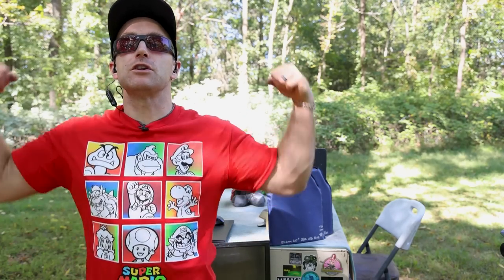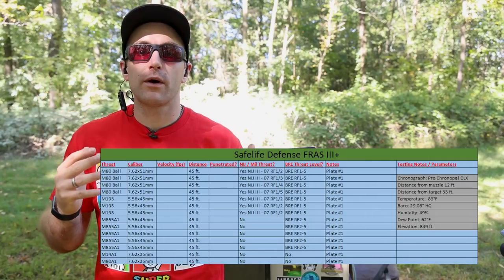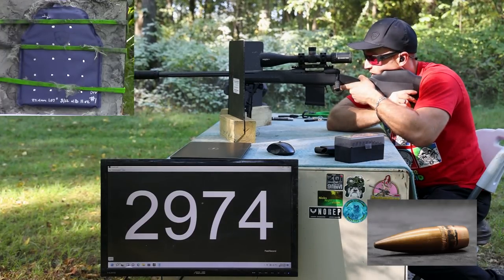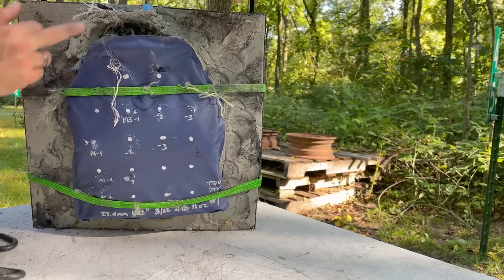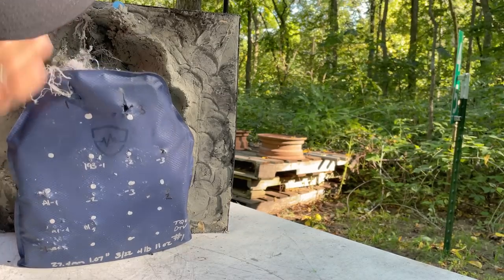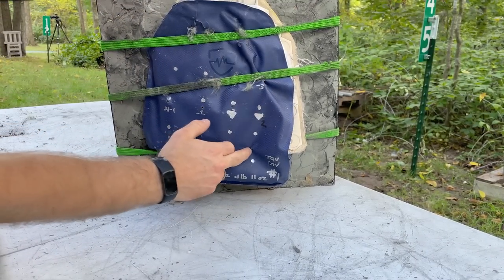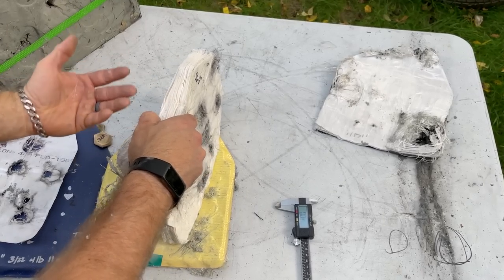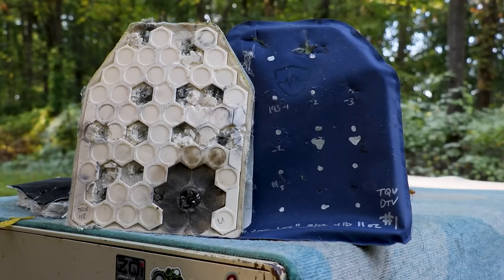Safe Life Defense FRAS (Flexible Rifle Armor), Level III+ /RF2